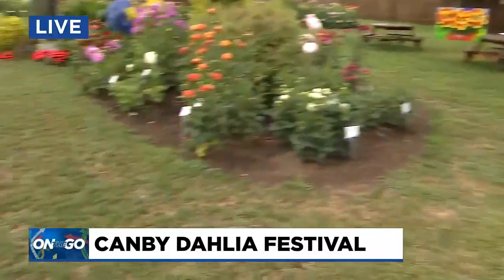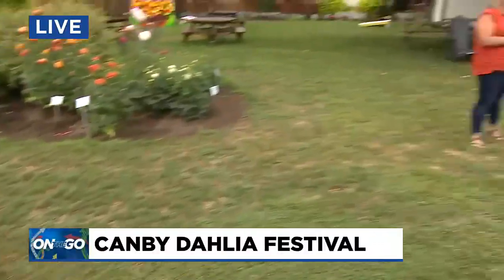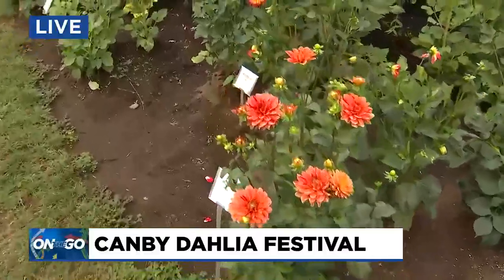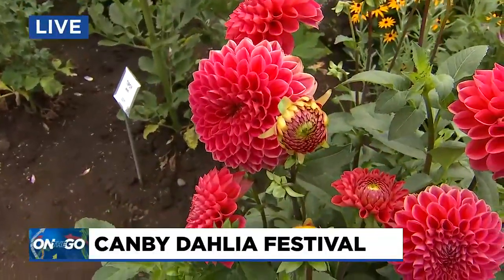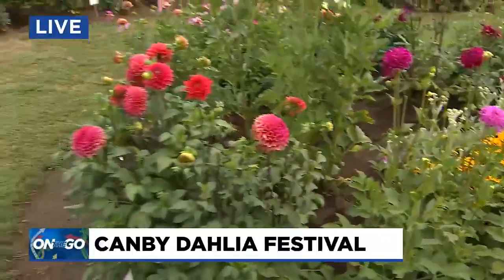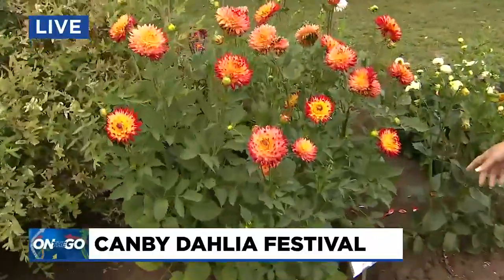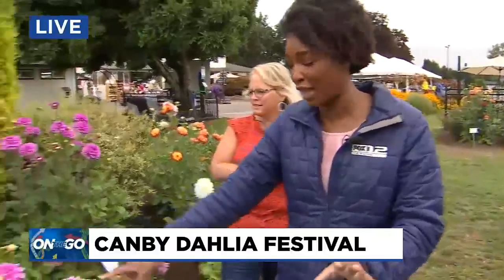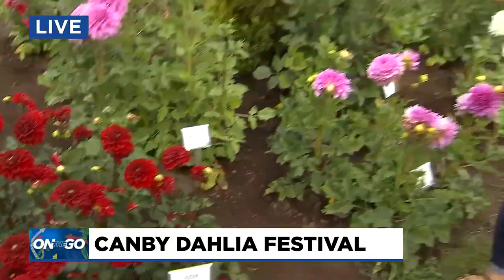On the Go at Swan Island Dahlia Festival in Canby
The flowers at Swan Island Dahlia’s in Canby are popping up in all colors, shapes and sizes.